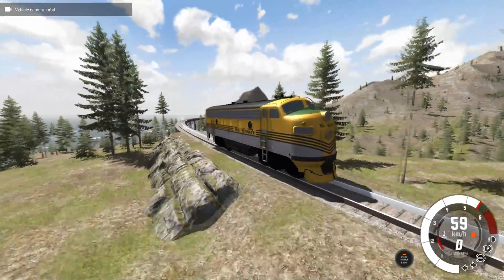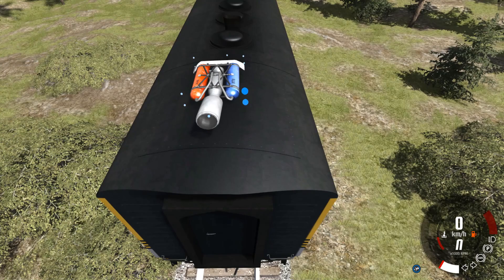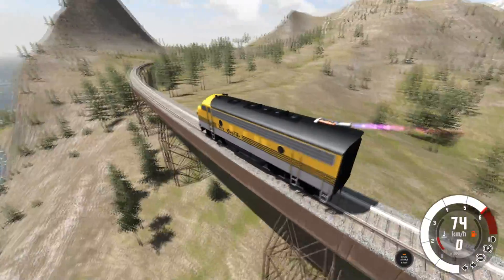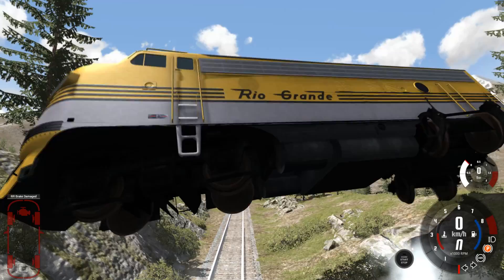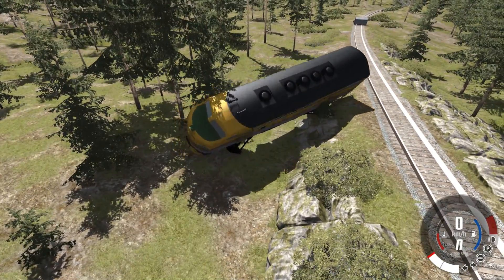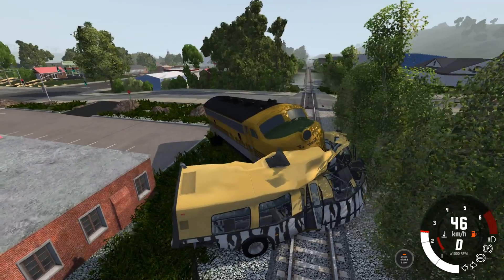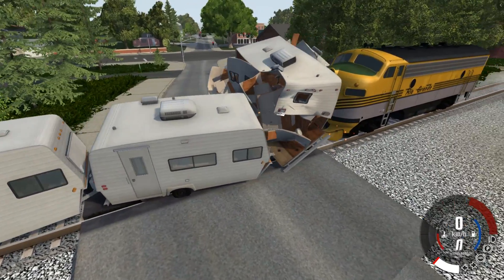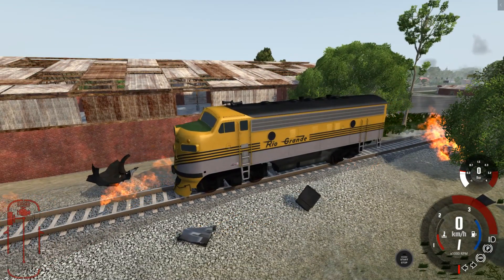The Craziest Train Stunts and Crashes! - High Speed Train Locomotive - BeamNG Drive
Welcome back to BeamNG Drive! Today we're FINALLY getting a chance to play with the first major train mod in BeamNG Drive. You know what that means, we're putting this train to the test with some of the craziest stunts and crashes I could think of.

Environments and vehicles in BeamNG.drive are hand-crafted with passionate attention to detail. With years of meticulous design, research, and experience, we authentically recreate the feeling and excitement of real world driving.

We are a small team from around the world with no obligations to publishers or outside interests. Our users and modding community are our first priority. Help us make BeamNG.drive the ultimate driving experience and discover what an open and uncompromising soft-body vehicle simulator can be.